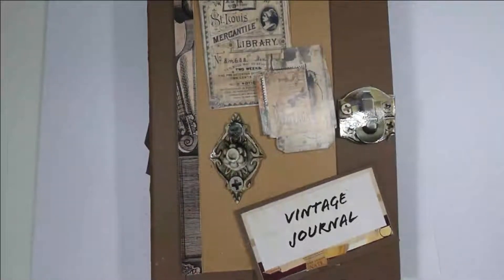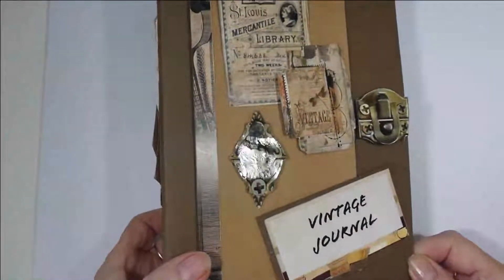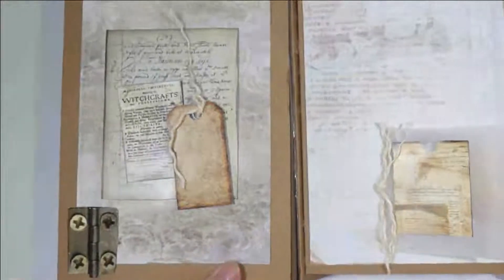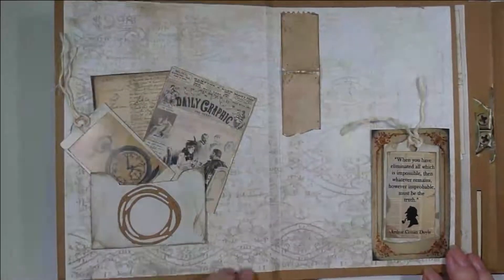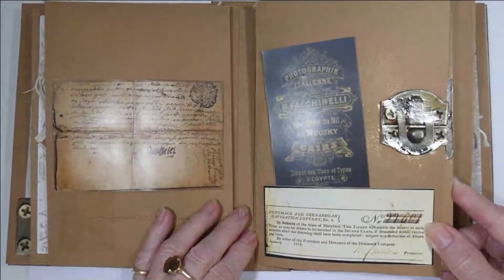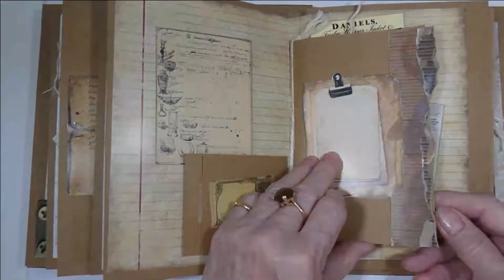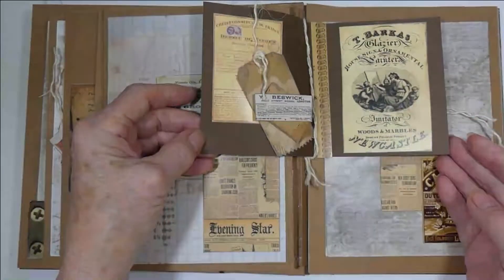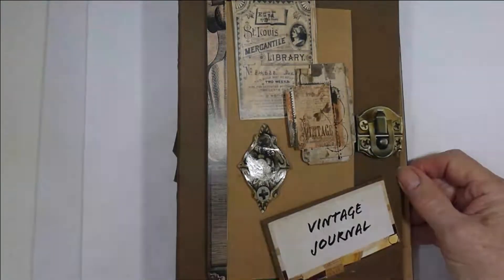Vintage Junk Journal 528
Cardstock: Mocha & Firewood
Spine: 2.5”
Pages: 5.25x7.5” with .25” spine
Journal papers used full width

Almost all Cut & Creates used; all but 1 journal paper used

Journal papers

8 journal papers 10”x7”, high-quality 300 dpi, JPG format PLUS 2 papers 10”x7” of what I am calling ‘Extra Cuts’.

Cut & Creates

6 Cut & Create papers 8.3”x11”, high-quality 300dpi, JPG format